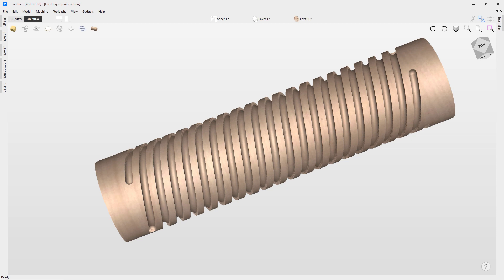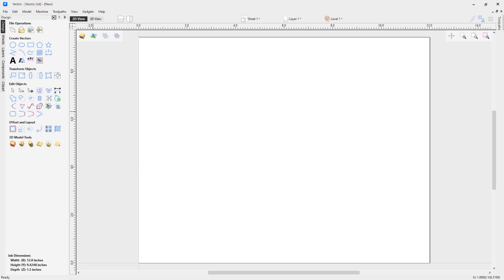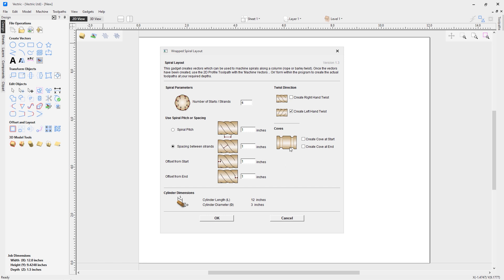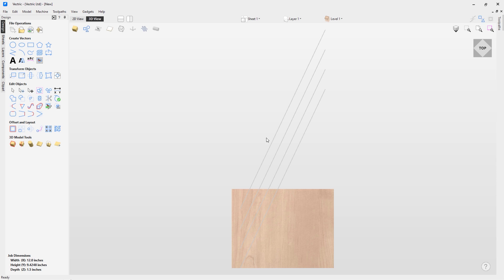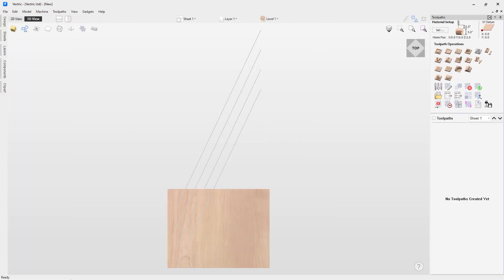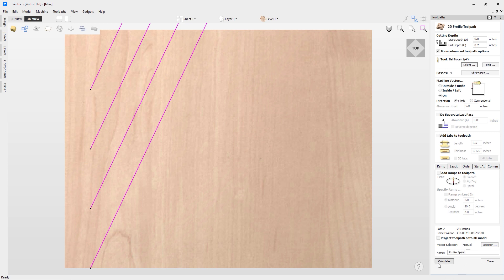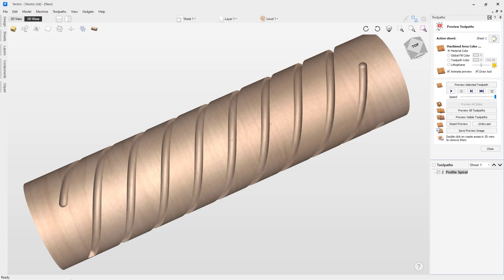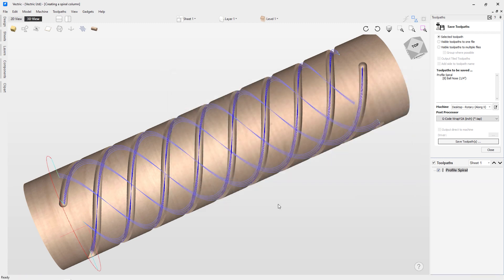How to create a spiral column in Vectric software | Wrapped Rotary Machining | V12 Tutorials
In this tutorial we show you one of the specialist layout tools for rotary applications. The spiral layout gadget automatically creates the vectors that will then be machined to produce the spiral column.

BOOKMARKS:
~ Introduction - 00:10
~ Job setup - 00:29
~ Spiral gadget overview - 01:19
~ Spiral vectors overview - 03:29
~ Spiral vector material setup and machining - 05:02
~ Spiral toolpath preview and logic overview - 05:35
~ Saving the file and summary of the tutorial - 07:18